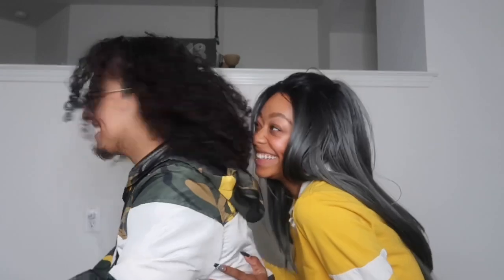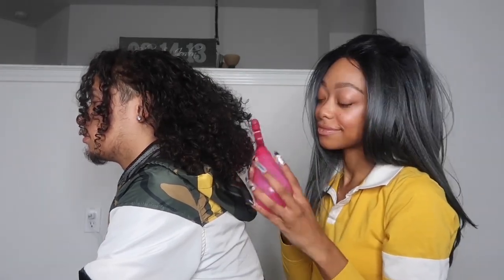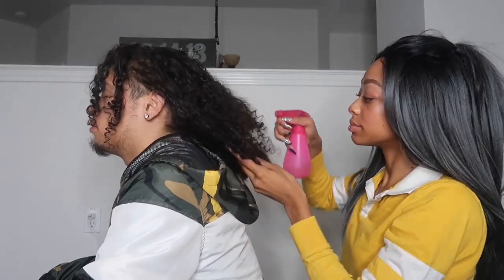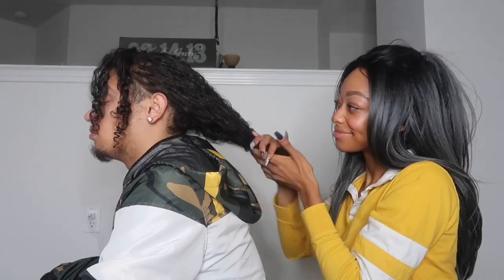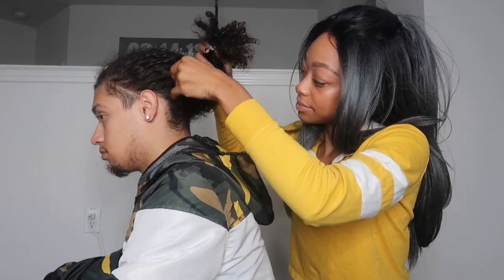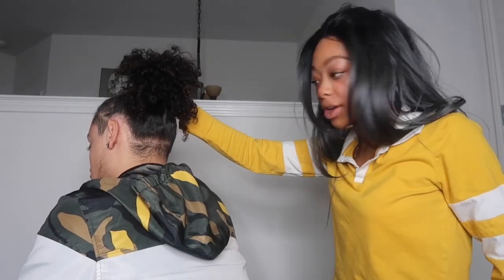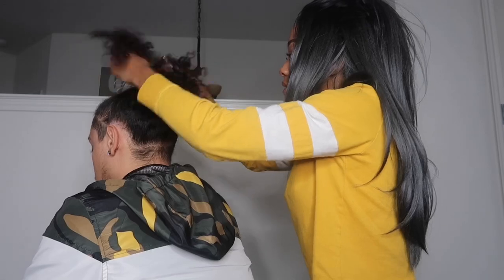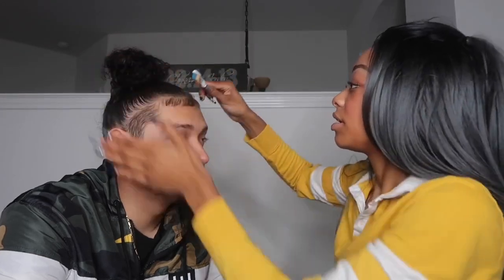ASMR | how I style my boyfriends curly hair! ( into a bun ) 💆🏻‍♂️😍 | Relaxing voiceover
I hope you all enjoy today’s videooooooo 😊

SEND ME ANYTHING ! 💌
Chyna Unique
United States

FOLLOW ME ❤️
ASMR Instagram- @ChynauniqueASMR
Couples Instagram - @Curly_Dimps